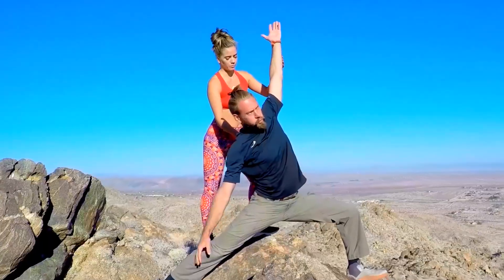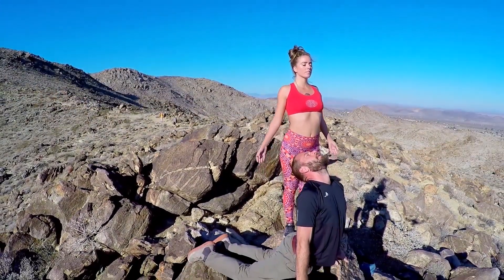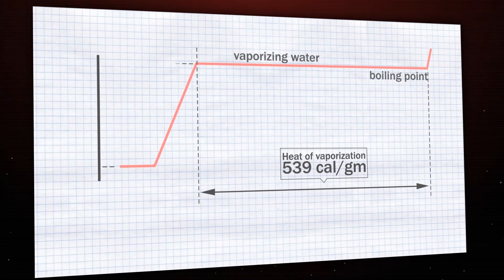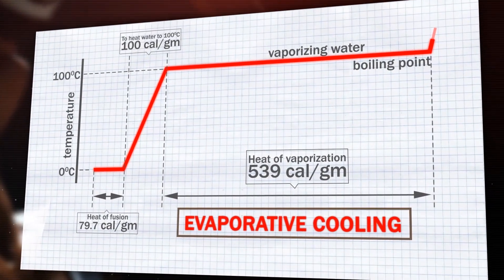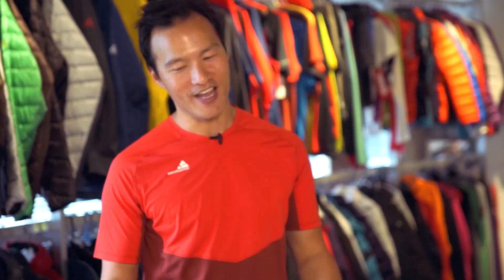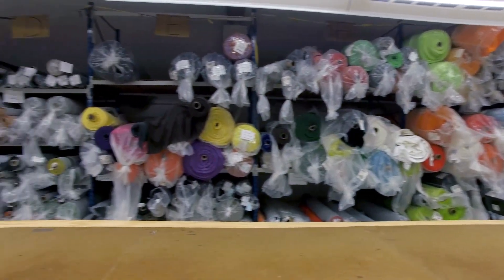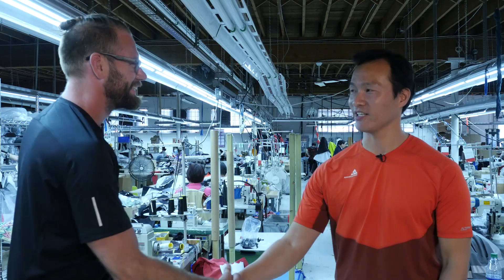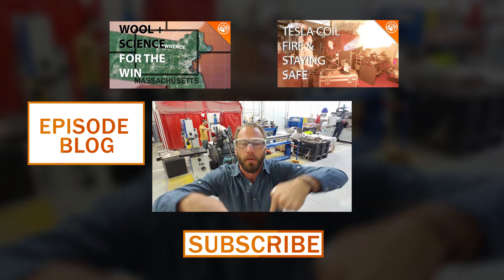Learn the Science of Evaporative Cooling and How Shirt Uses It to Keep You Cool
To read more about this episode check out Dr. North's blog

This episode looks at the science behind evaporative cooling, and why it’s so important for helping us regulate our temperature. Westcomb’s uses and accentuates the phenomenon with Polartec’s Delta, a fabric that holds moisture against your skin as you sweat, so that, as the moisture evaporates, it helps pull heat away from your body. The design of the shirt also has vents to increase air flow.